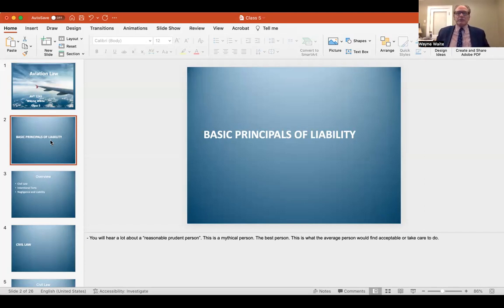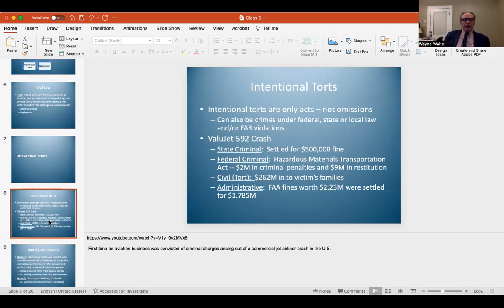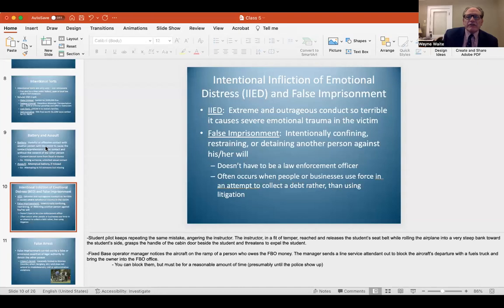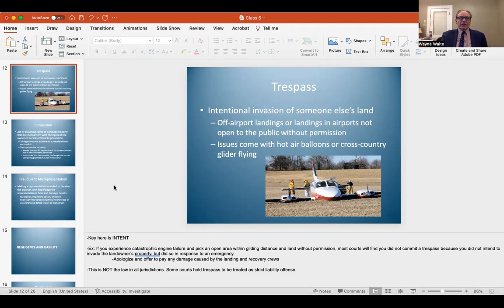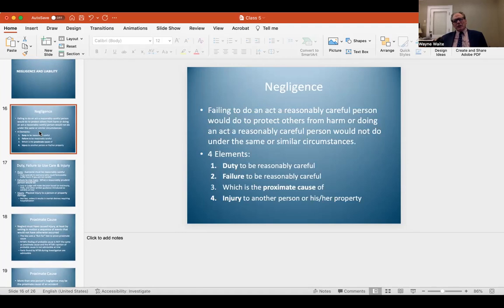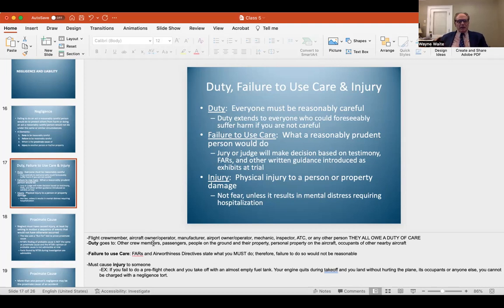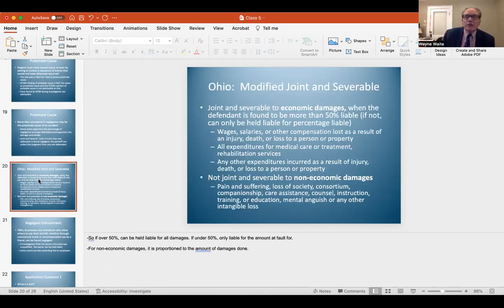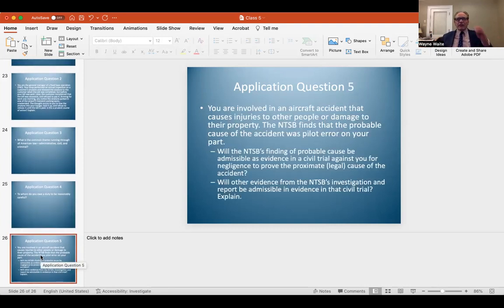video1764126308. Aviation Law Class 5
Aviation Law Class 5 Civil Liability